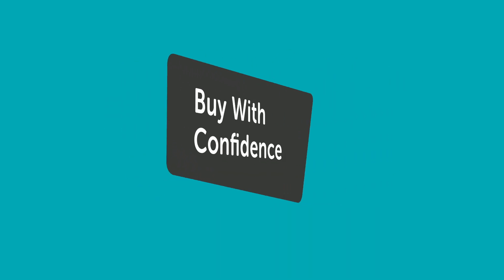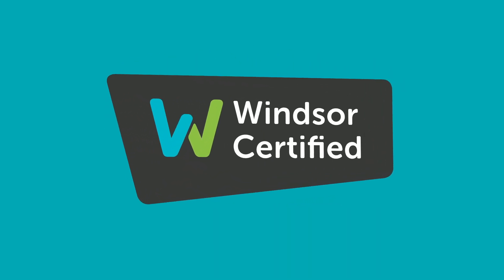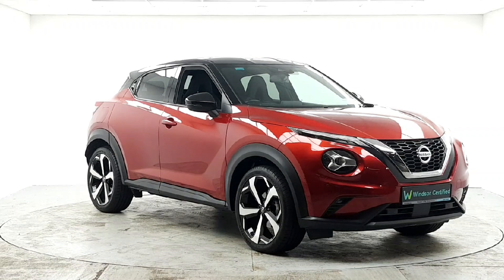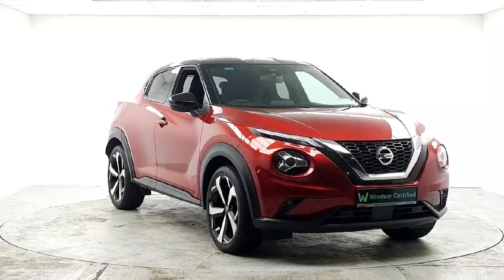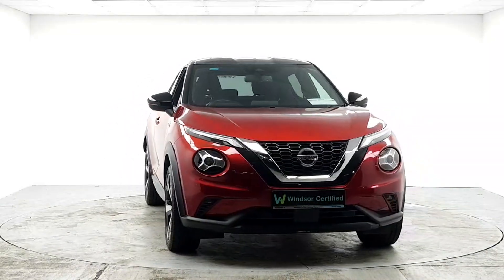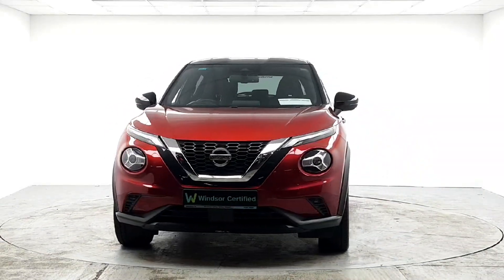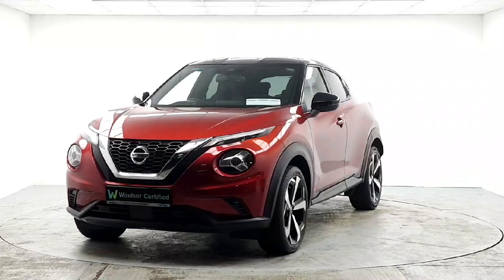211D13956 - Windsor Liffey Valley Nissan Nissan Juke Juke 1.0L RefId: 3708...